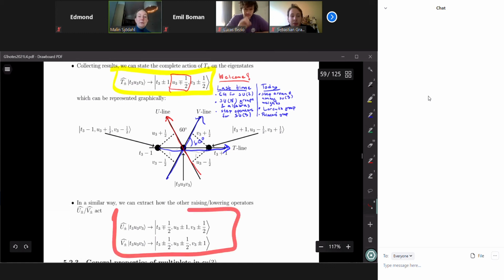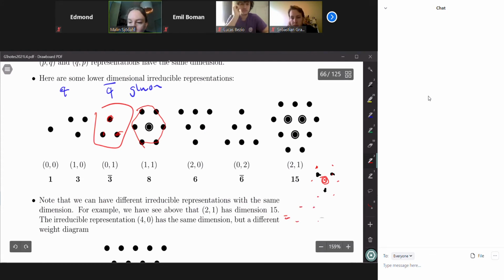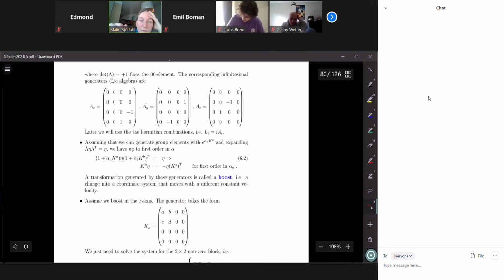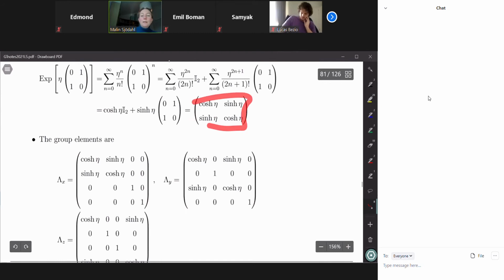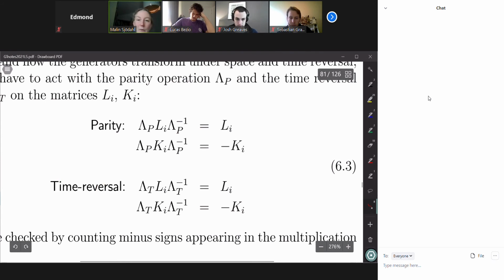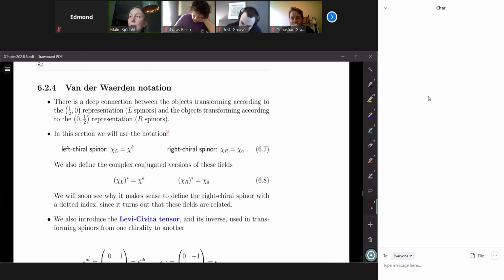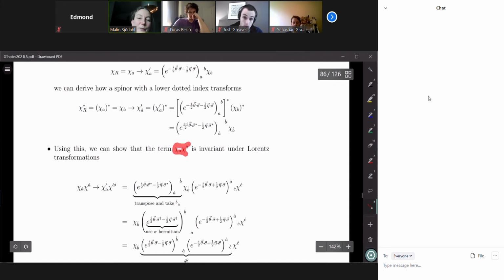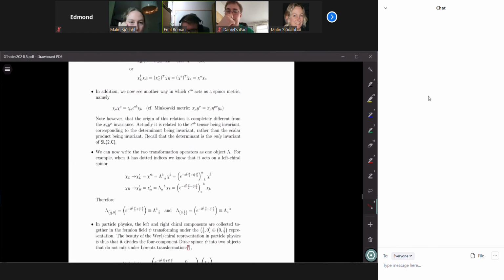More details about SU(N) groups and su(N) algebras; Lorentz and Poincare groups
- Introducing SU(3)
- Lorentz group
- Lorentz group representations